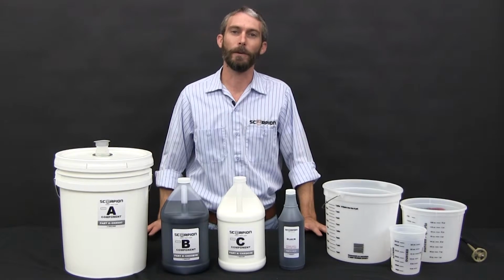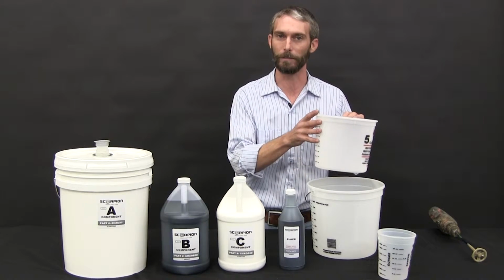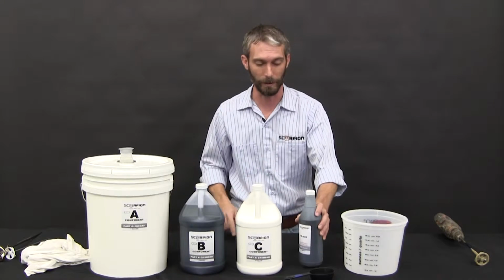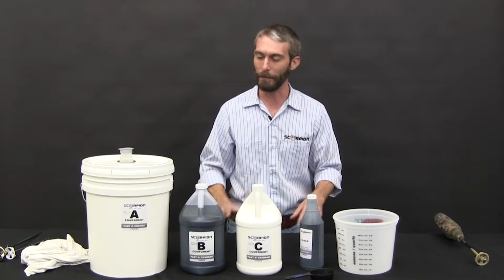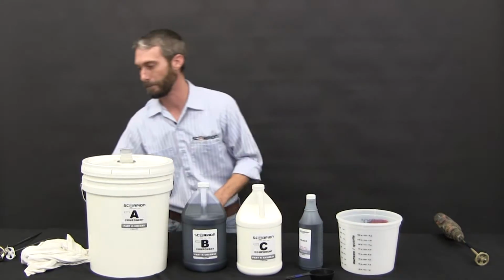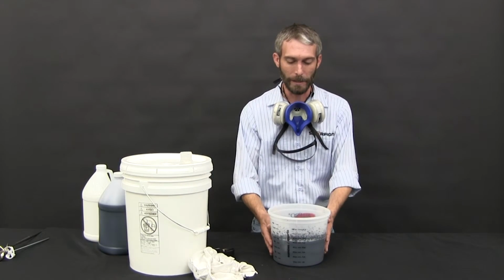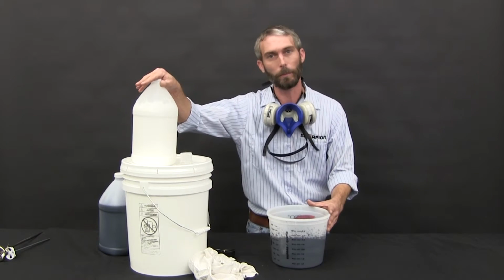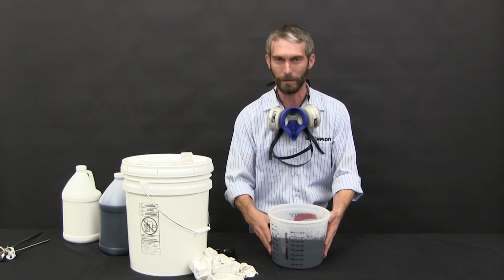XO2 Medium Batch Mixing Process